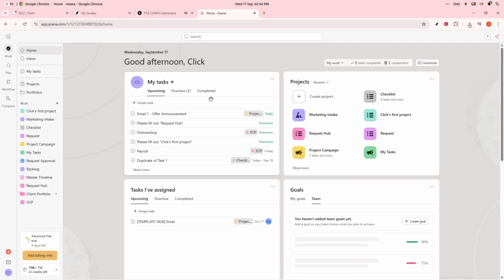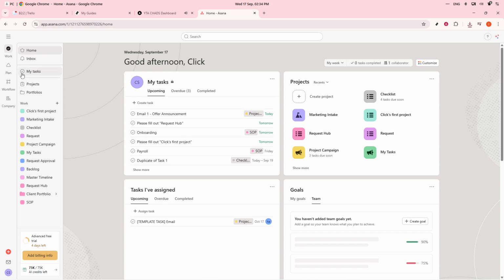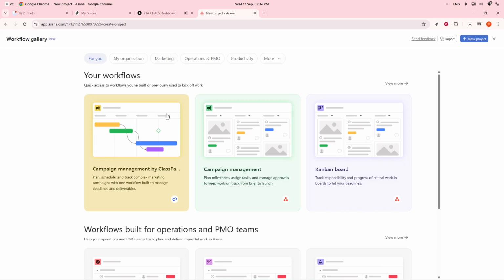Asana Custom Fields How To Organize Your Asana Projects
Learn how to use Asana Custom Fields to organize your projects with our Complete 2025 Guide. Whether you’re managing complex workflows, tracking project details, or prioritizing tasks, Custom Fields in Asana help you categorize information, monitor progress, and enhance visibility across projects. This step-by-step tutorial walks you through creating custom fields, applying them to tasks, filtering and sorting tasks efficiently, and using them to streamline project management. Perfect for beginners and advanced users alike, this guide helps you improve project organization, boost productivity, and make the most of Asana’s powerful customization features.